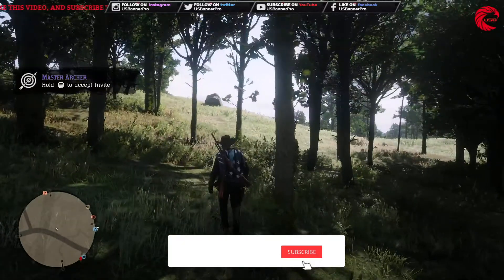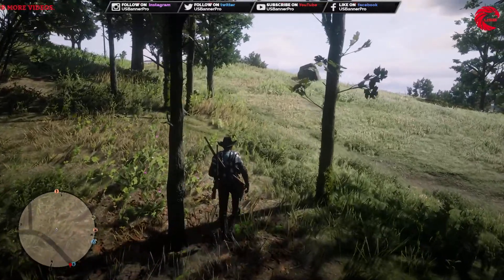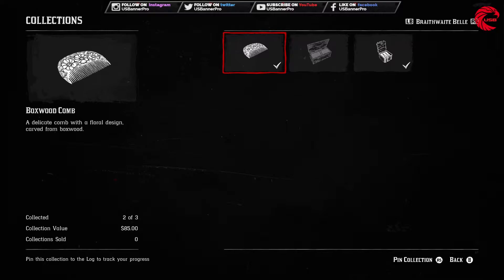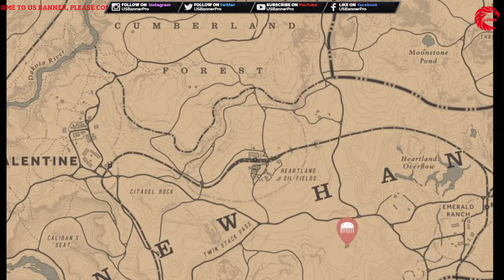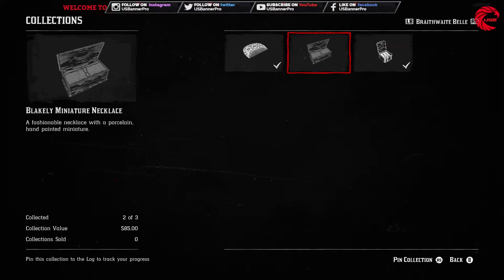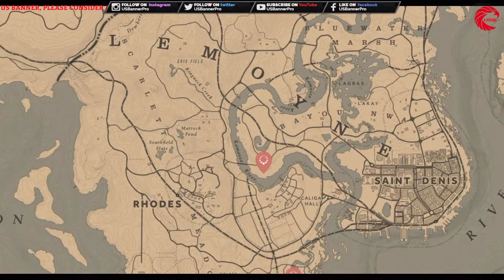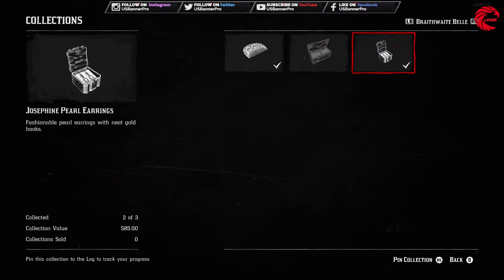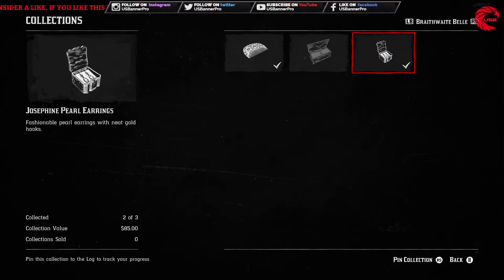Red Dead Online - Braithwaite Belle Collection Locations 31 March [Madam Nazar Weekly Collection]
MARCH 31TH MADAM NAZAR WEEKLY COLLECTION SET

So you can be the best collector in Red Dead Online TODAY MARCH 31TH.